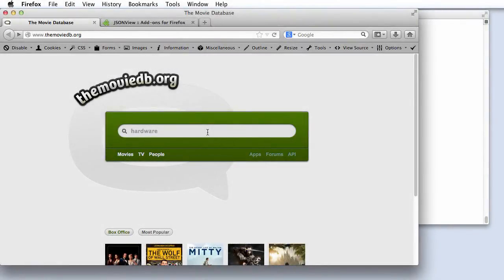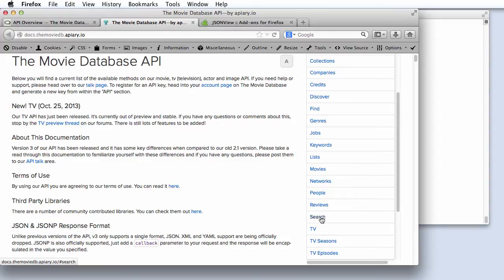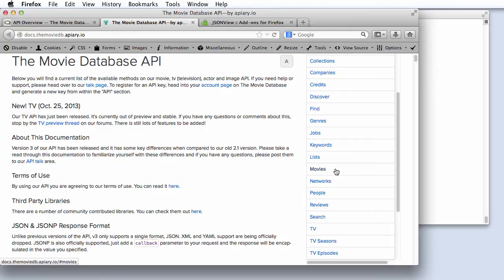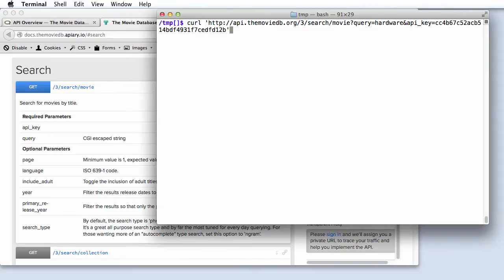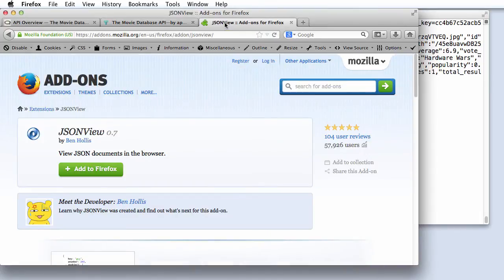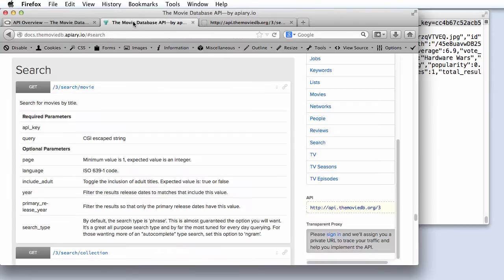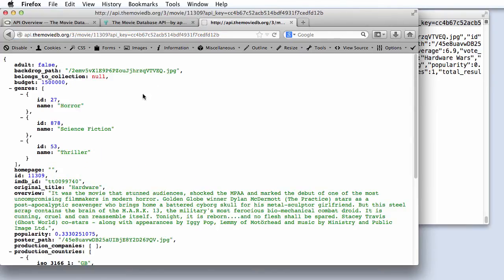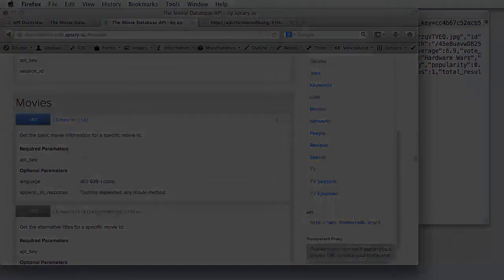8.1.1 Using the TMDb API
TMDb's API is accessed by constructing a RESTful URI for the appropriate function, such as "search for movies matching a keyword" or "retrieve detailed information about a specific movie". To prevent abuse and track each user of the API separately, each developer must first obtain their own API key by requesting one via the TMDb website. Request URI's that do not include a valid API key are not honored, returning an error instead. For request URI's containing a valid API key, TMDb returns a JSON object as the result of the request encoded by the URI. This flow---construct a RESTful URI that includes an API key, receive a JSON response---is a common pattern for interacting with external services.